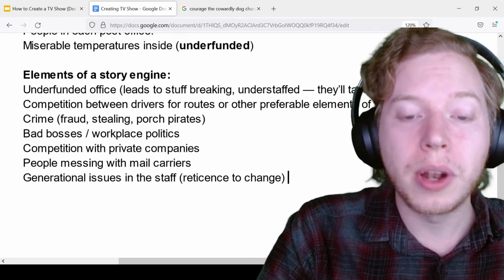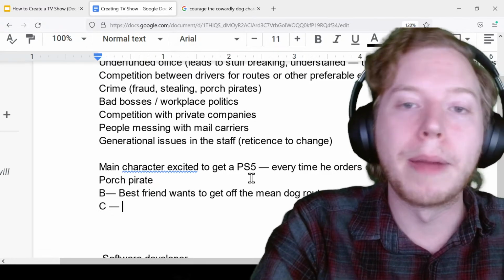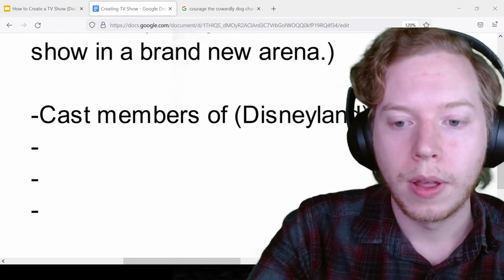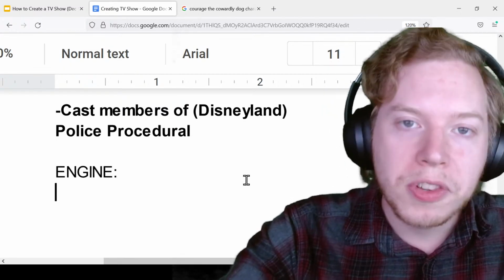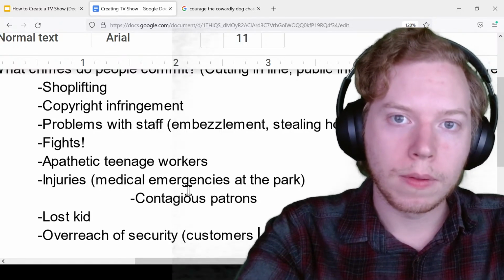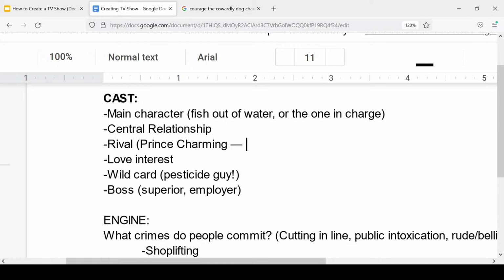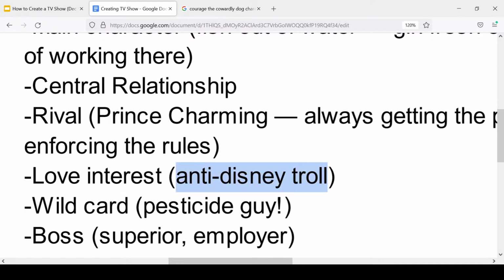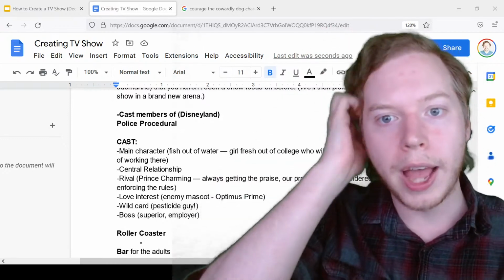How to Create a TV Show with Conor Kyle!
How do pro writers come up with successful TV show ideas? This free class coaches you on how to develop a premise, characters and story world that can support multiple seasons of episodic stories.

The "story engine" is crucial for any TV series concept. How will the characters in your show continually generate new conflict without feeling repetitive? What will the typical structure of your episodes look like?

Great TV ideas often convey a sense of irony or characters we can foresee getting into lots of dramatic conflict. Sometimes an original take can elevate a core concept we've scene before.

Are audiences going to eagerly anticipate spending time with your characters every week? What will make them choose your show instead of the myriad of other streaming and entertainment options. Join pro screenwriter Conor Kyle for an intensive workshop on how to develop your TV show concept.

About the Instructor:
Conor Kyle has written for Shudder's Creepshow (2019) and placed twice in the Nicholl Fellowship with his scripts “Peter and the Wolves” (quarterfinals, also Launchpad top 10) and The Tube (semifinals). His screenplays have also been featured on special sections of the annual Hit List, Young & Hungry List, Spec Book, and on Tracking Board’s “Best Writers of the Year” booklet. He writes everything from stage musicals to Westerns to horror movies. You can view Conor's previous class videos on

How to enroll in the free class?

6-Week Bootcamp Course Schedule:
Week 1: Loglines & Sketchbook
Week 2: Story Beats

Week 3: Scene Cards

Week 4: Beginnings

Week 5: Second Act

Week 6: Endings